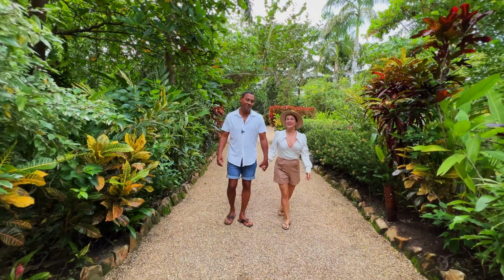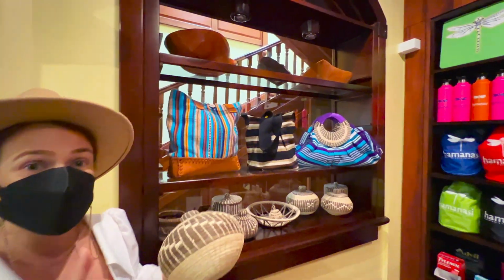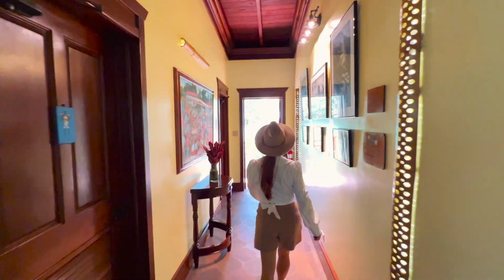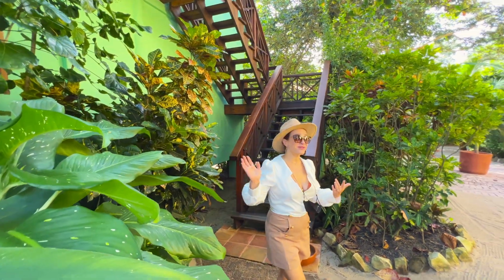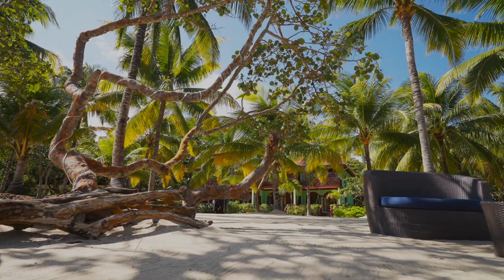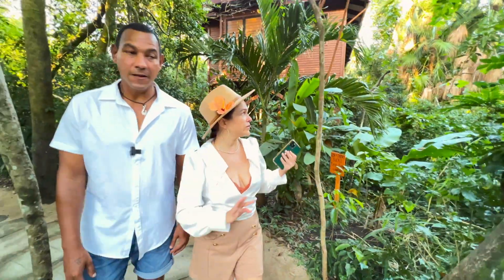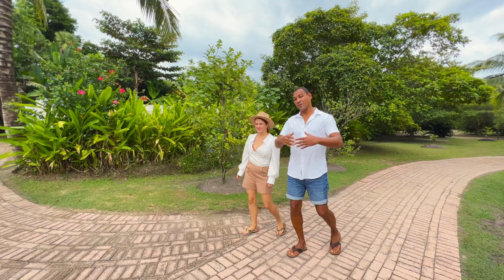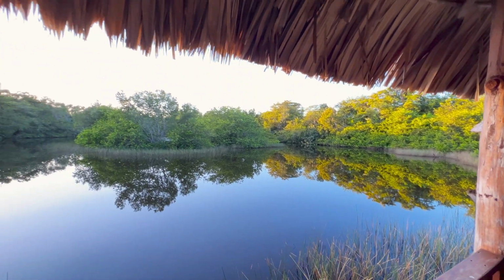Hamanasi Resort Walking Tour | Hopkins, Belize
Hamanasi is an incredible eco-resort with a unique beach & jungle property. They organize their own tours and the best way to experience Belize is to get their Reef to Rainforest package. You can choose from 3-night to a 7-night package. The price would depend on the season of traveling.
We recommend following their vibrant Instagram account to learn more about their sustainability, regenerative processes, and all the fun activities Hamanasi Resort offers.